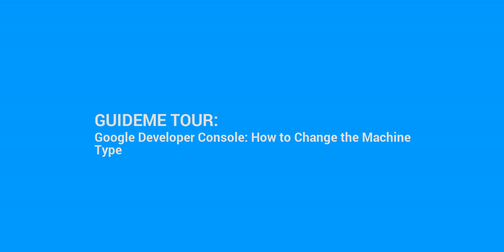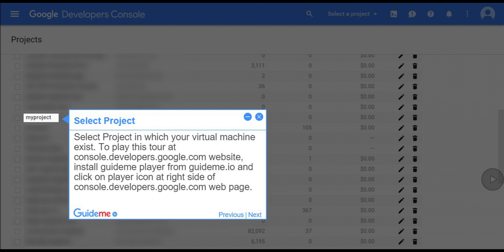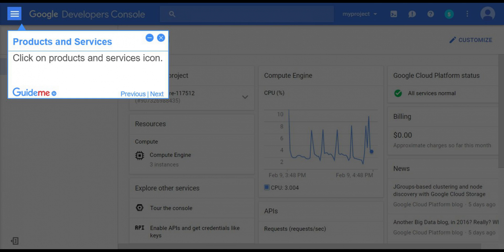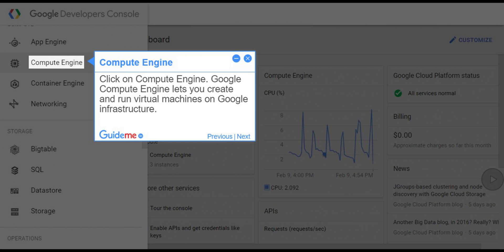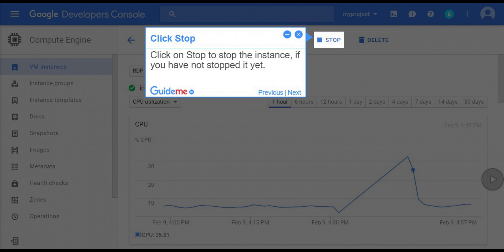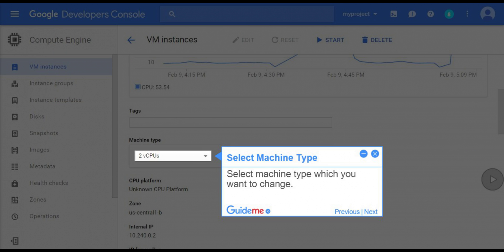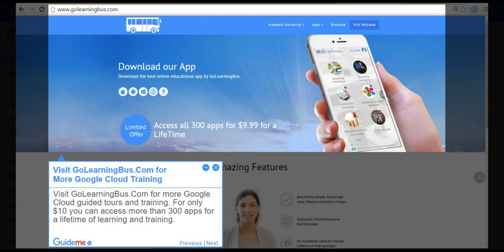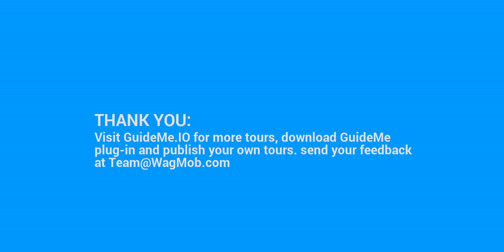How to Change the Machine Type on Google Cloud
Tour : Google Developer Console: How to Change the Machine Type on Google Cloud @googlecloud @google

 Step 1. Select Project
 Step 2. Products and Services
 Step 3. Compute Engine
 Step 4. Select Instance
 Step 5. Click Stop
 Step 6. Again Click Stop
 Step 7. Click Edit
 Step 8. Select Machine Type
 Step 9. Click Save Button
 Step 10. Visit GoLearningBus.Com for More Google Cloud Training

1.Select Project
Select Project in which your virtual machine exist. To play this tour at console.developers.google.com website, install guideme player from guideme.io and click on player icon at right side of console.developers.google.com web page.
2.Products and Services
Click on products and services icon.
3.Compute Engine
Click on Compute Engine. Google Compute Engine lets you create and run virtual machines on Google infrastructure.
4.Select Instance
Select instance that you want to change the machine type for. Change machine type is required to instance stopped.
5.Click Stop
Click on Stop to stop the instance, if you have not stopped it yet.
6.Again Click Stop
Again click stop.
7.Click Edit
Click the Edit button at the top of the page.
8.Select Machine Type
Select machine type which you want to change.
9.Click Save Button
To save changes on your Virtual Machine, scroll down to save button and click save button.
10.Visit GoLearningBus.Com for More Google Cloud Training
Visit GoLearningBus.Com for more Google Cloud guided tours and training. For only $10 you can access more than 300 apps for a lifetime of learning and training.